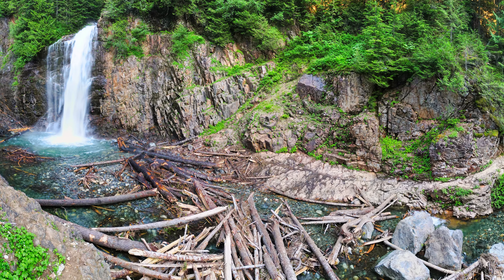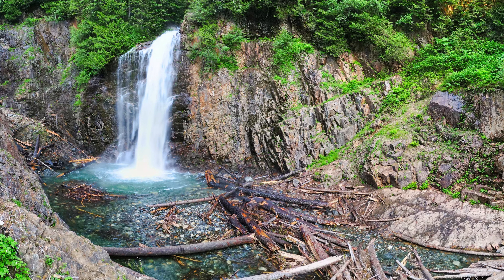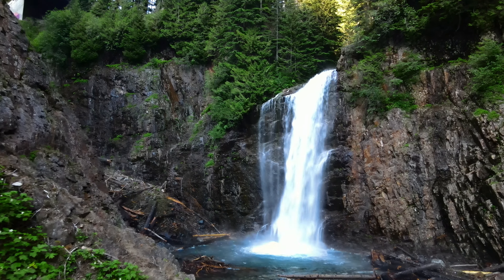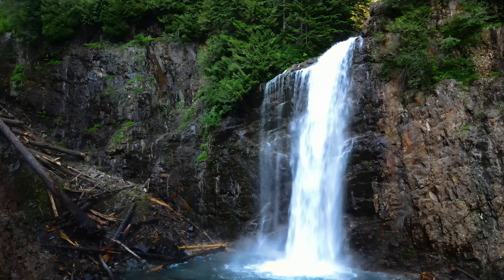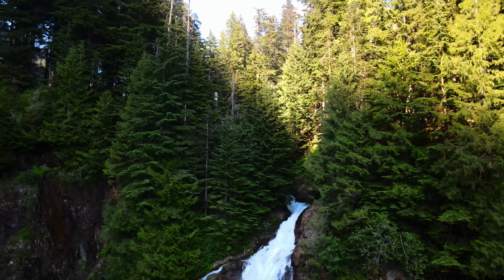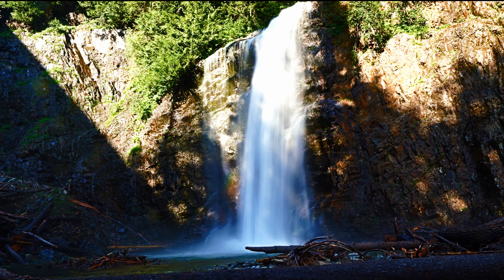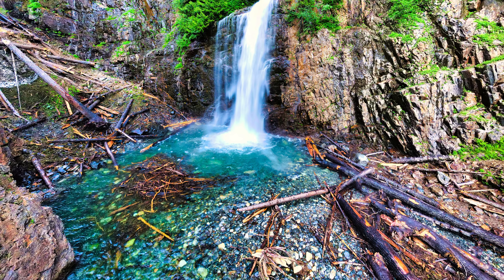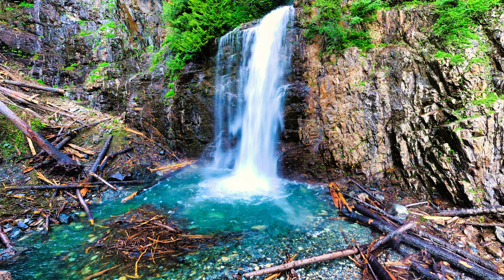Franklin Falls East of Seattle Washington by Skip Weeks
FRANKLIN FALLS is hidden under I-90 near the summit of Snoqualmie Pass, 80 miles east of Seattle, off of exit 47.
It's an easy two and a half mile hike through a forest enshrouded in a thick canopy of coniferous trees including old-growth cedar and hemlocks along a well-marked and maintained trail.

I loved the swirling cascades and pools of turquoise water in the river on the left side of the trail as I made my way up to the falls.

The hike only rises 400 feet in elevation. There are three separate tiers of this waterfall with a total drop of 135 feet, with only the tallest 70 foot drop is visible from the trail and the base of the falls.

The falls are at the top of a steep canyon on both sides. I really love the color of the emerald water in the deep pool at the bottom of the falls. It’s difficult to get very close to the base of the falls, without getting a drenching shower from the mist blowing up from the impact at the bottom of the 70 foot fall of water.